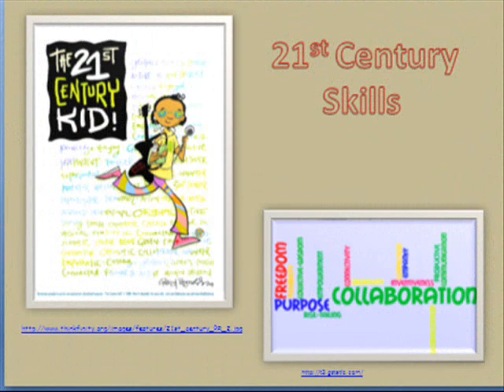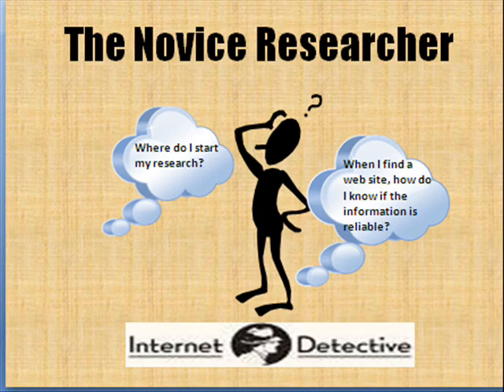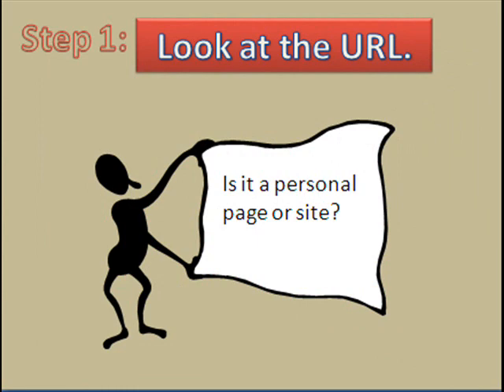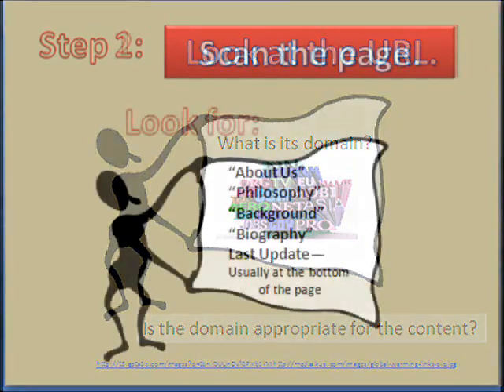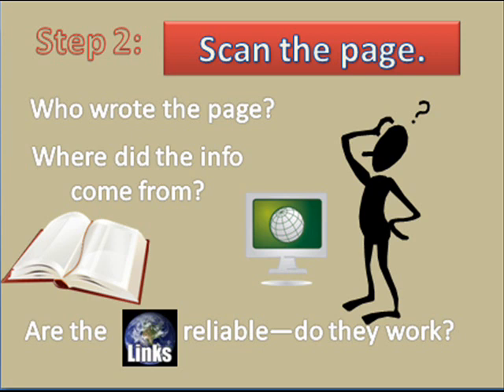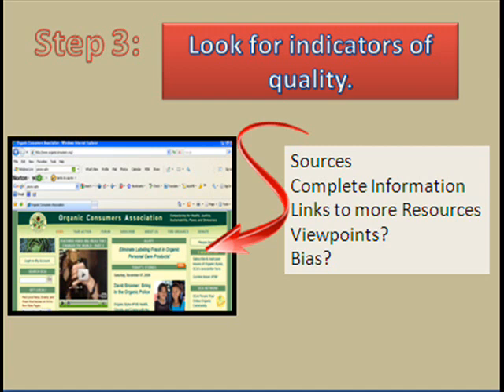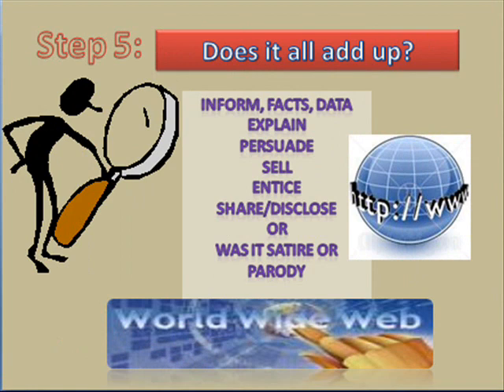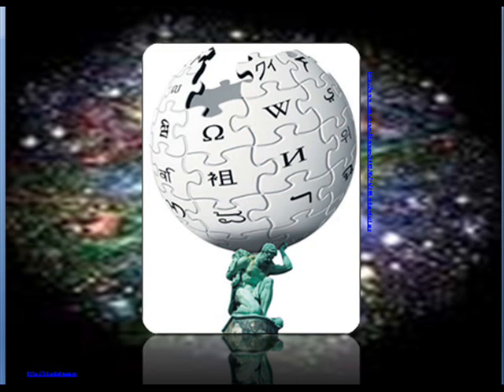Evaluating Sources on the World Wide Web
This film provides information concerning 21st century skills and how to evaluate internet web sites for validity, authorship, timeliness, and integrity.